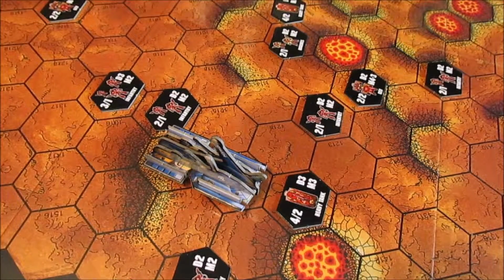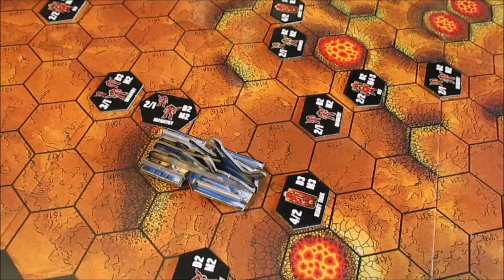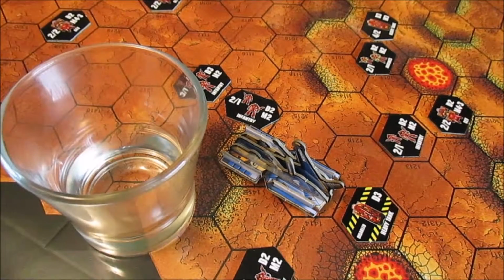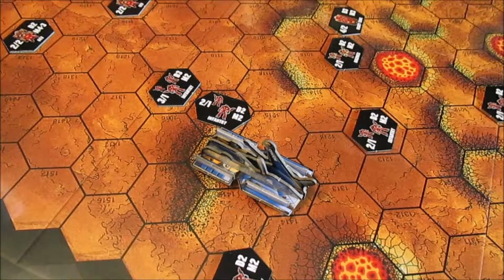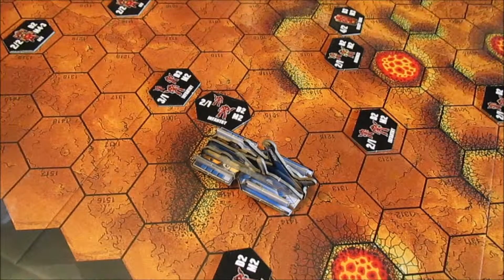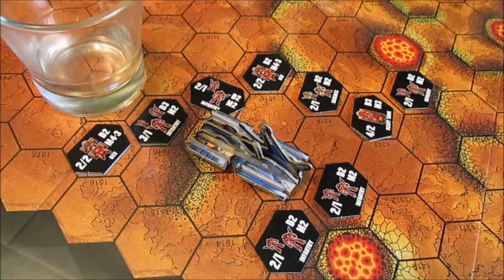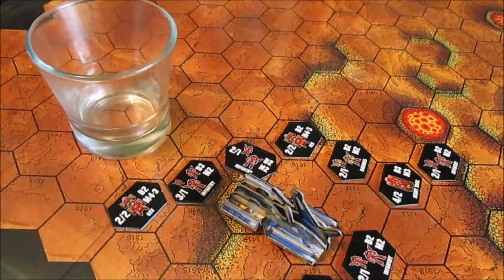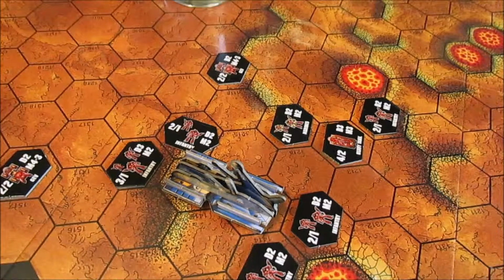The Grognards Corner continues to play OGRE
Continuing game play of OGRE focusing on a couple more core game mechanics of the base OGRE game.